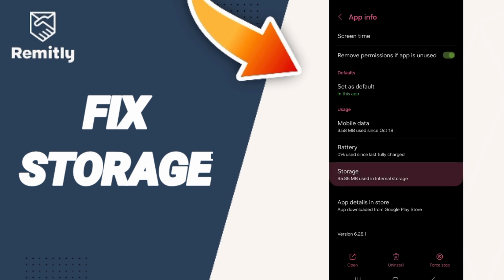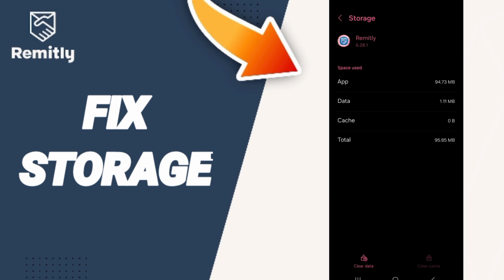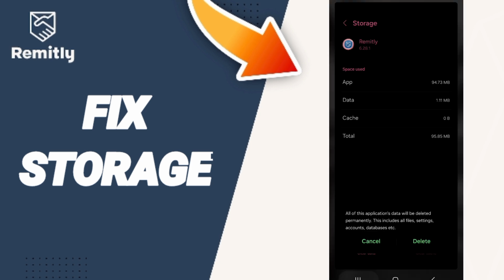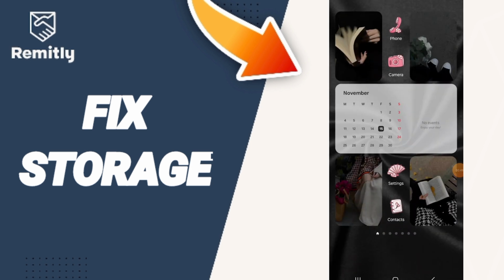How To Fix Storage On Remitly Send Money & Transfer App